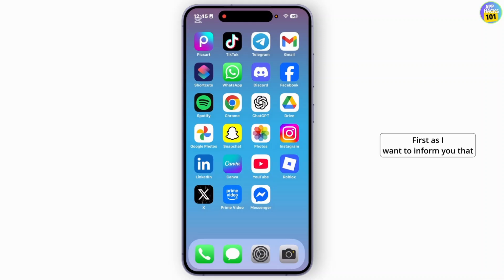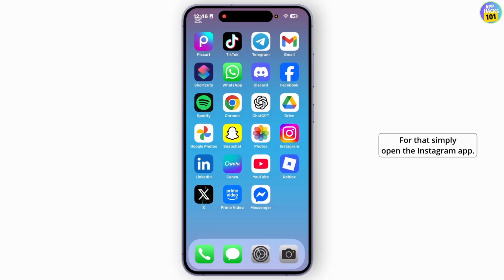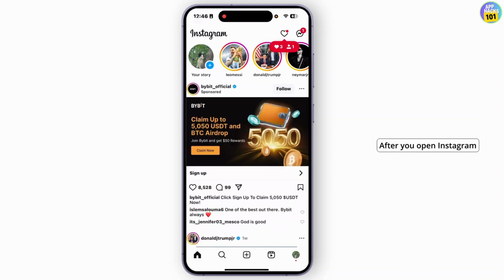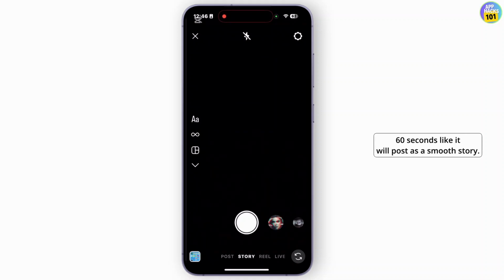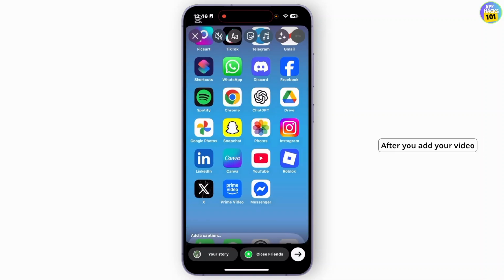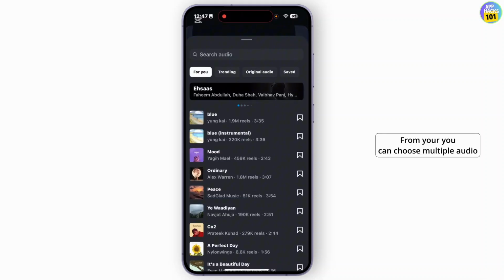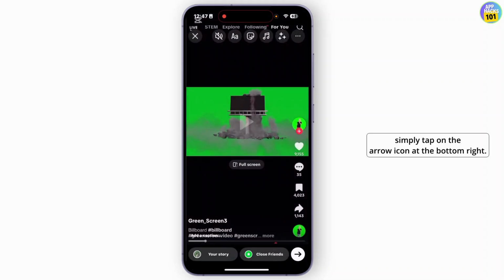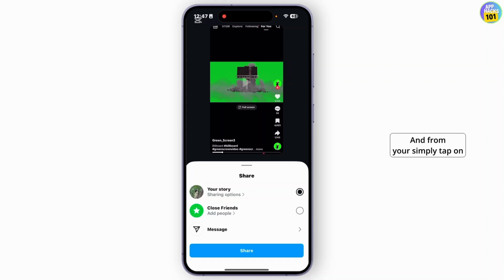How To Put Instagram Story More Than 15 Seconds?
Want to upload longer Instagram stories without getting them cut off after 15 seconds? This video will guide you through the steps on how to put Instagram story more than 15 seconds quickly and easily. Whether you're asking, "How do I upload longer stories on Instagram?" or need help bypassing the 15-second limit, this tutorial has you covered. Learn the methods to extend your Instagram stories and share your content without interruptions. Watch now to see how you can post longer Instagram stories today!

Timestamps:
00:00 How To Put Instagram Story More Than 15 Seconds
00:06 How Do I Upload Longer Stories on Instagram?